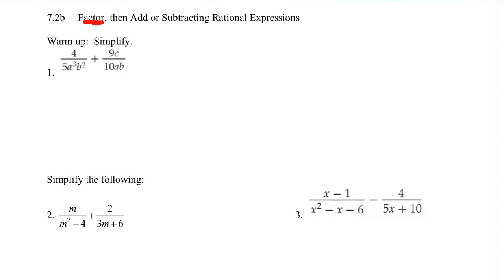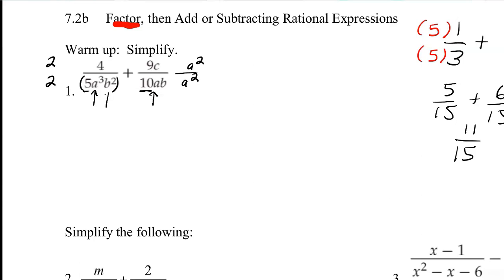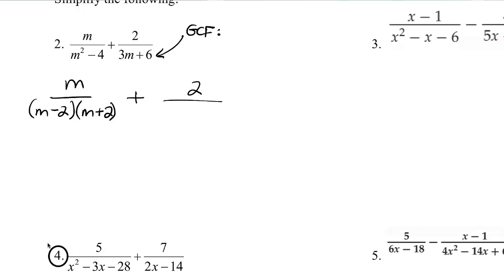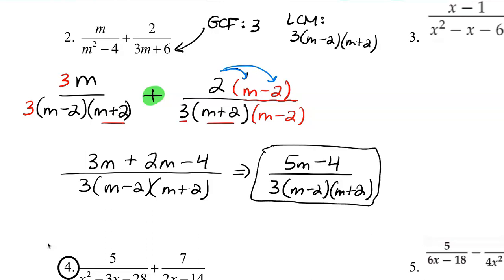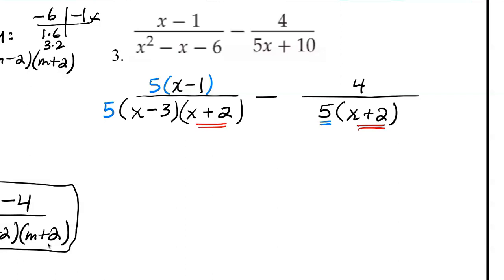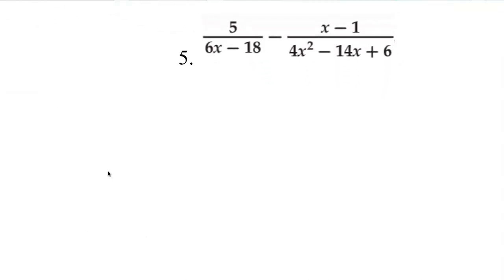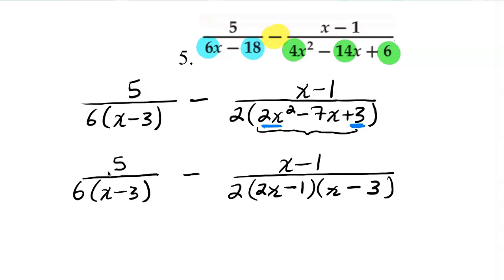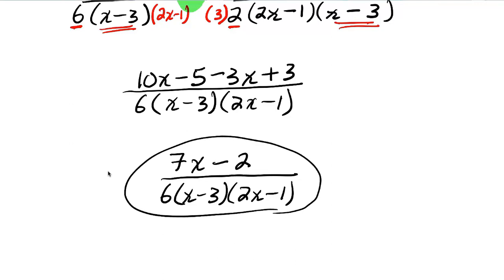Adding Rational Expressions by Factoring First